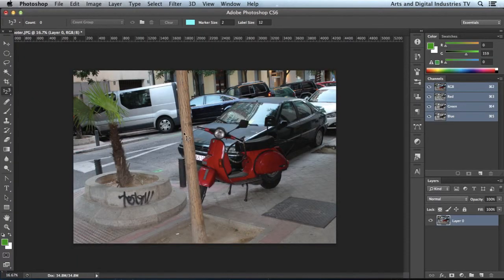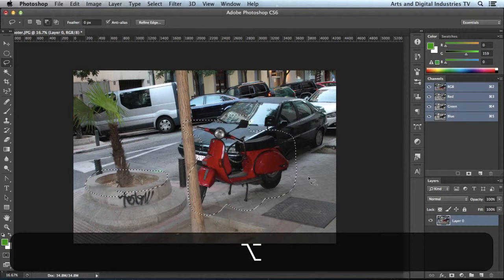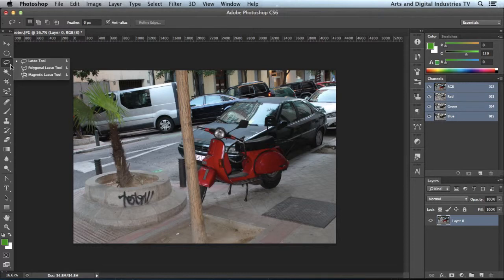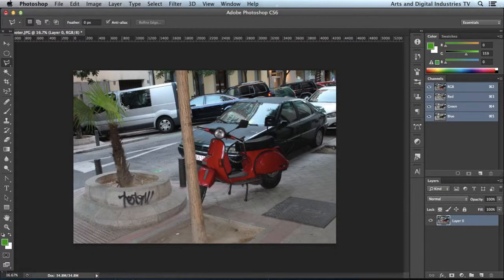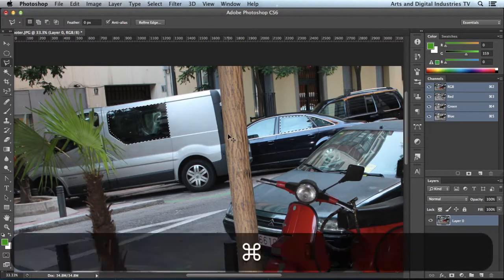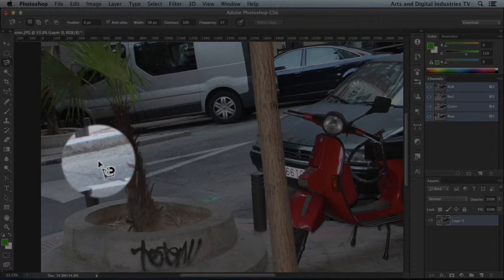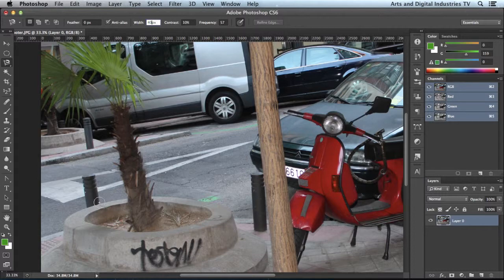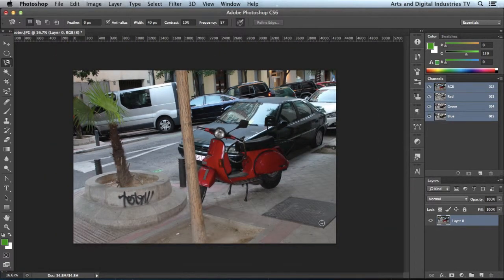Introducing the Photoshop Lasso tool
This tutorial introduces some of Adobe Photoshops selection tools including the lasso tool and its magnetic and polygonal versions. Delivered by Dan Duran.